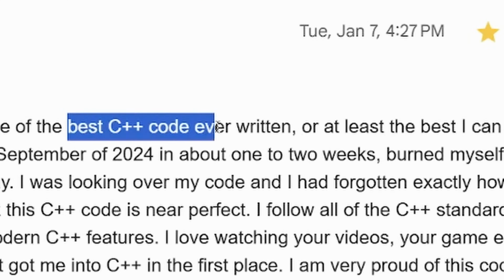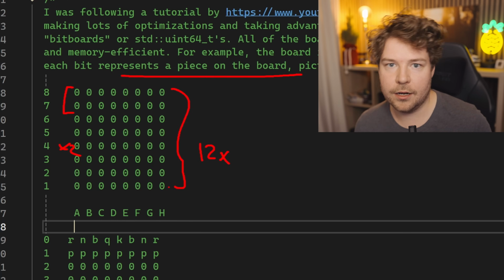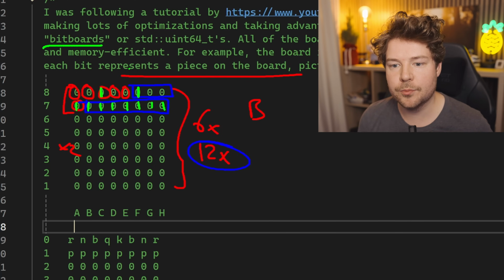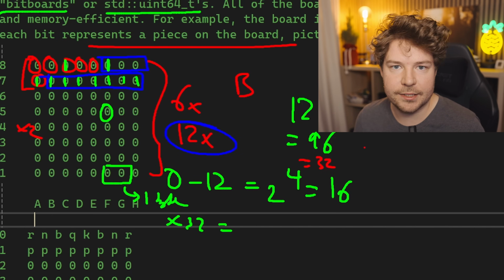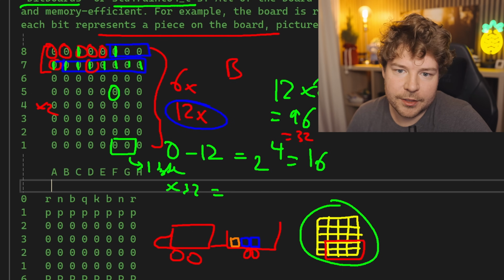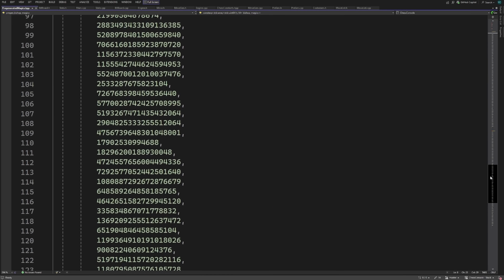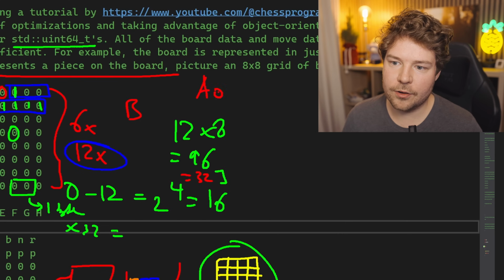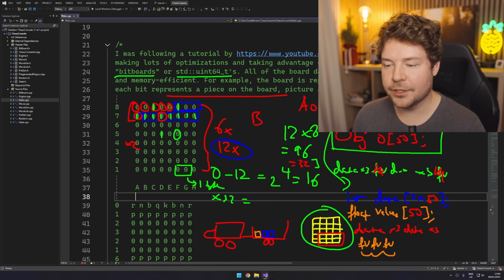The MOST IMPORTANT Considerations in Programming! // Code Review